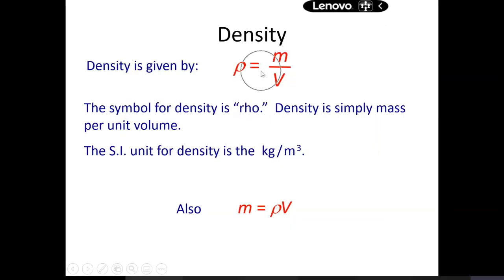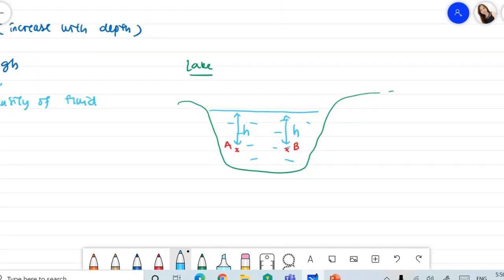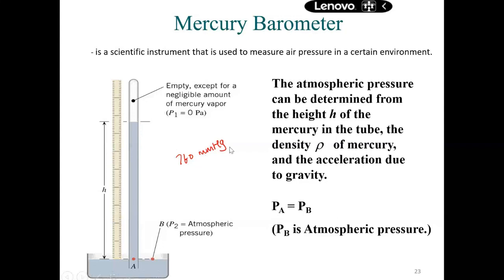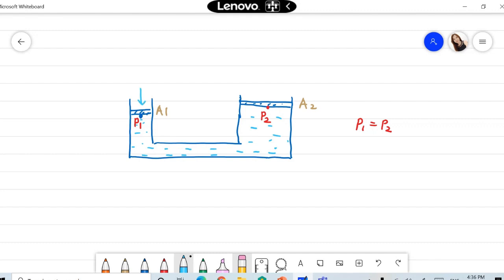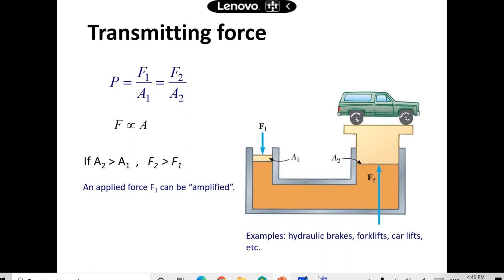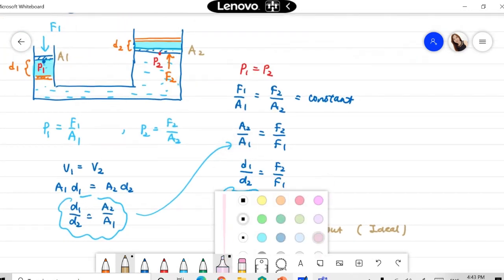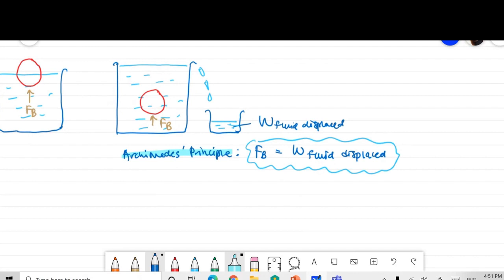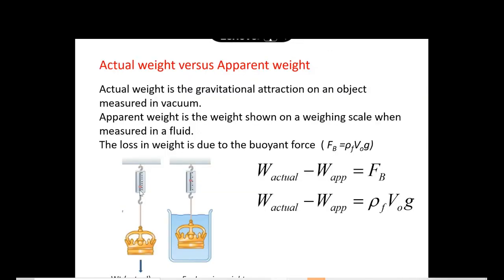Summary of Fluid Mechanics (Part 1)